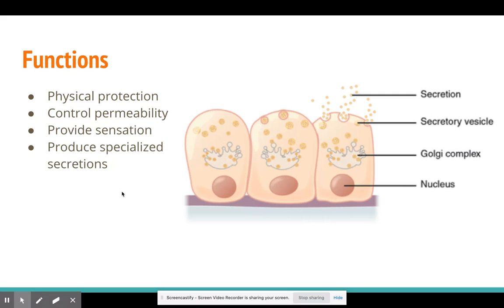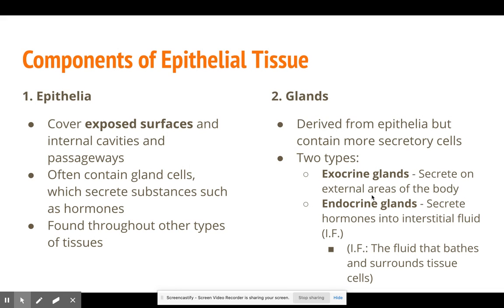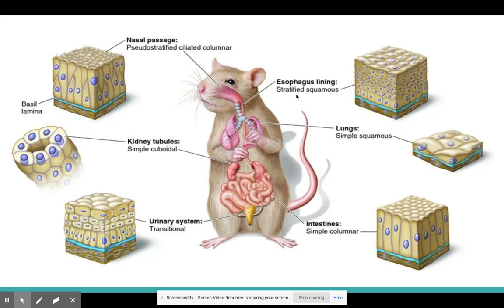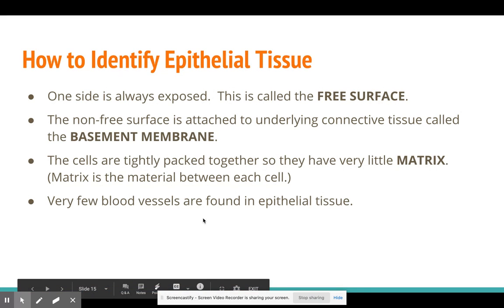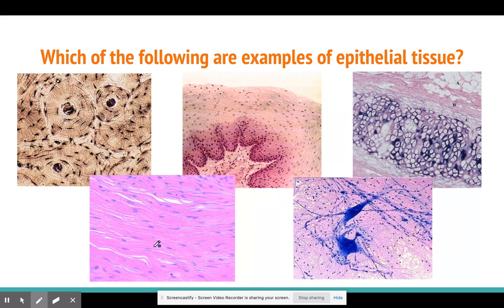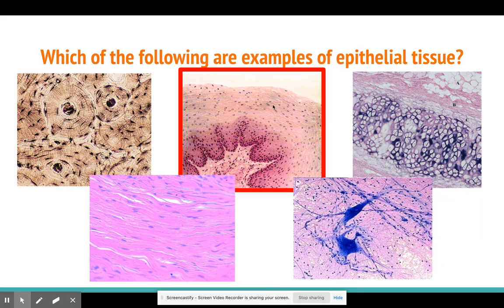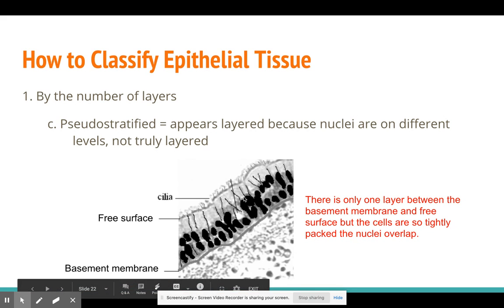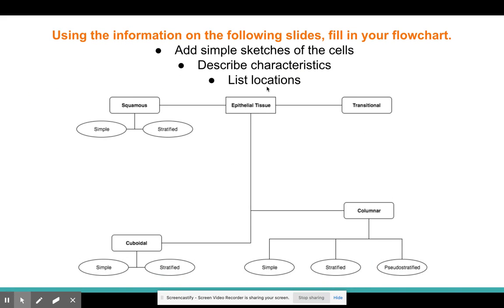Intro to Epithelial Tissue